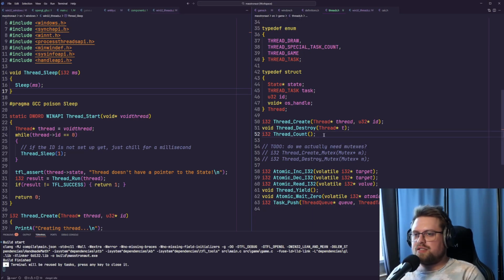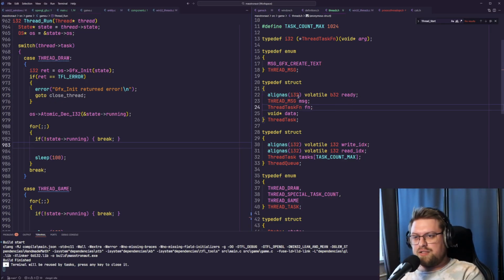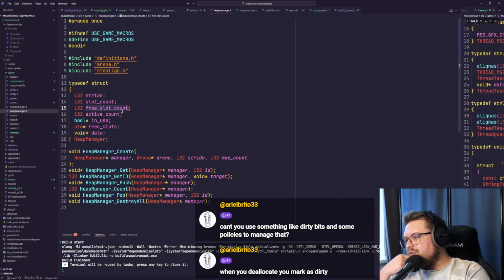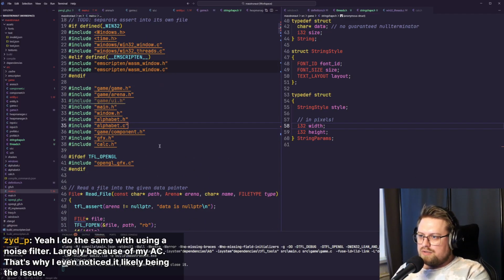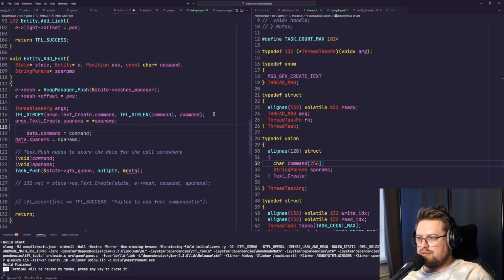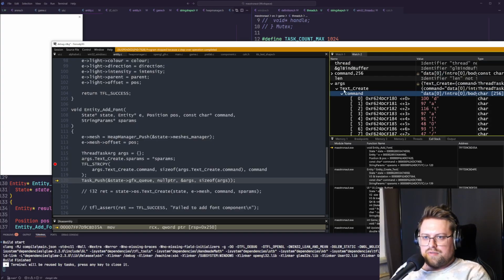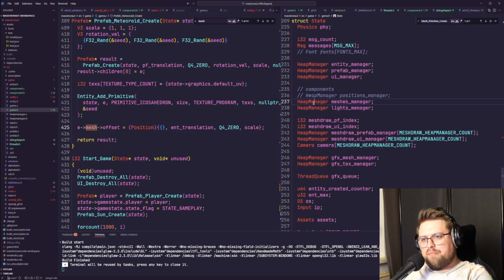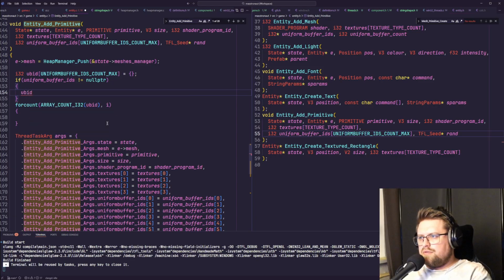Multiplatform C game engine from scratch | Day 53 [Multithreading]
Introducing my thread and queue system, as we try to find the correct path to use it safely.

Sorry for the bad audio at the beginning, it gets better at about 45:00 in :(.

FAQ:
- Synthwave '84
Is the code public?
What are your dependencies?
- HandmadeMath.h, kb_text_shape.h, stb_truetype.h, GLEW/OpenGL & Emscripten/WebGL